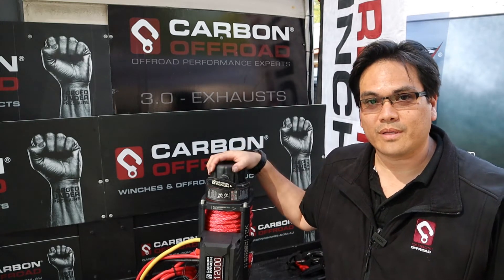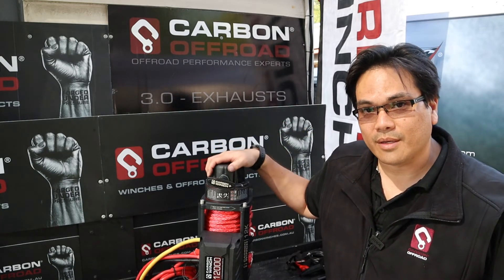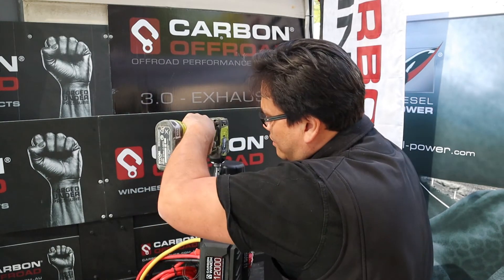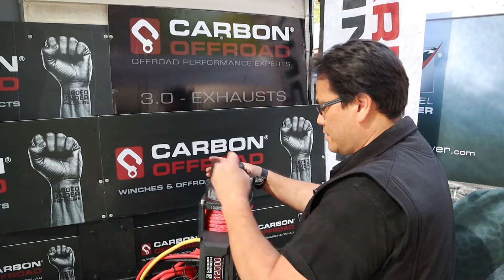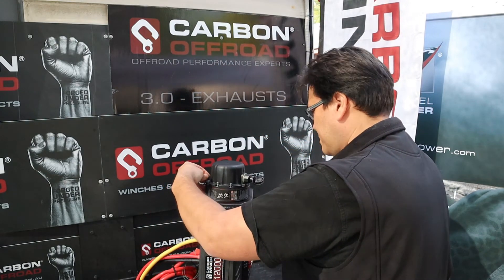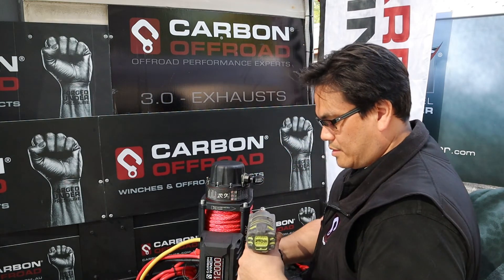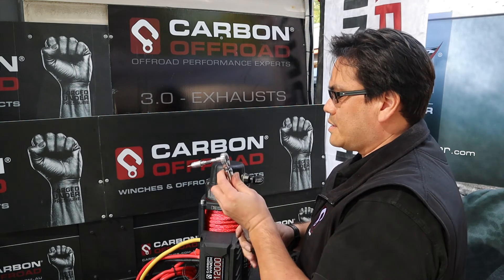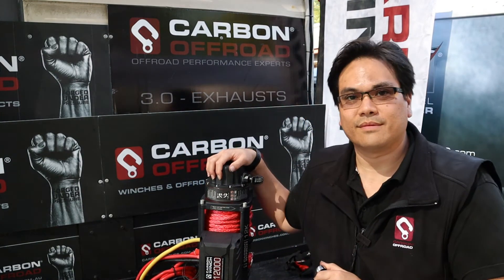Carbon Winch Gearbox Rotation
In many cases the winch clutch handle is not in the right position for your installation of your winch. The Carbon Winch allows you to rotate your winch gearbox 360 degrees to a suitable location to make it easier for you to engage the clutch mechanism